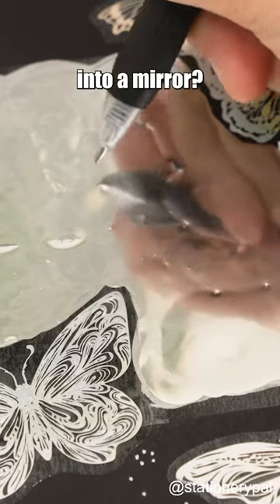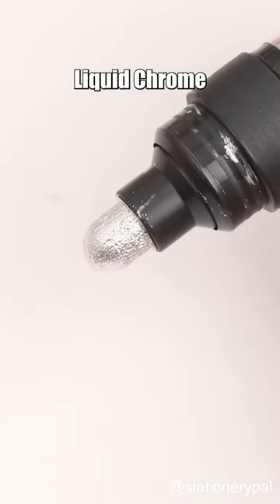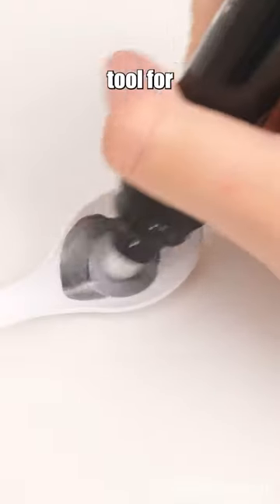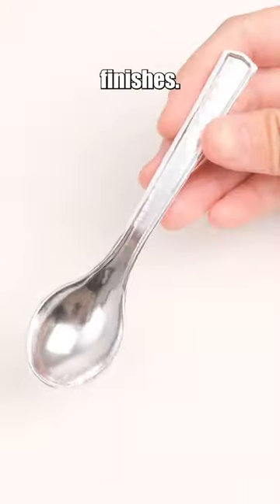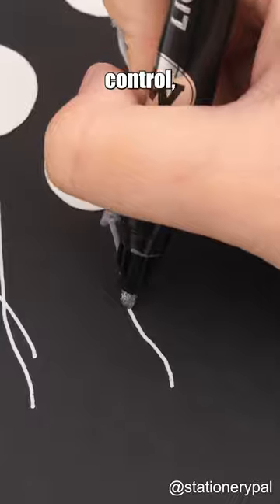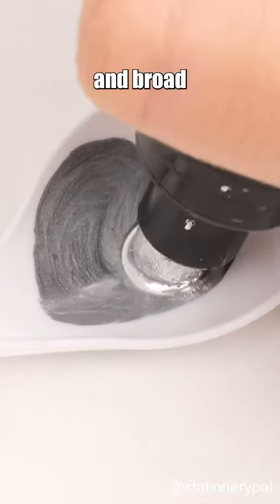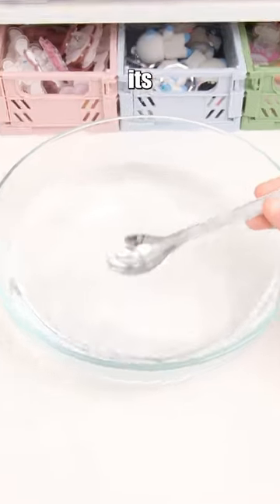Do you believe that I can turn anything into a mirror?